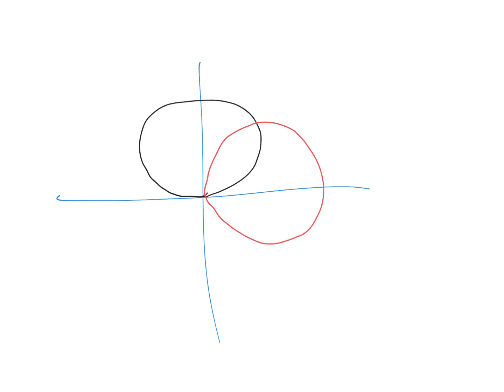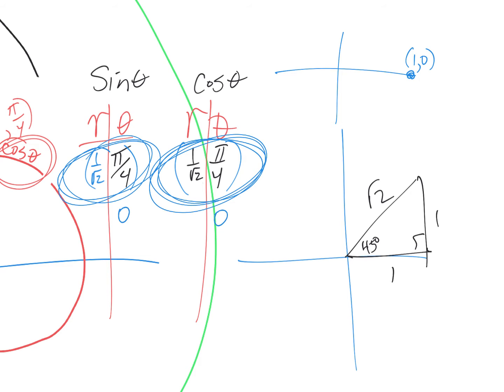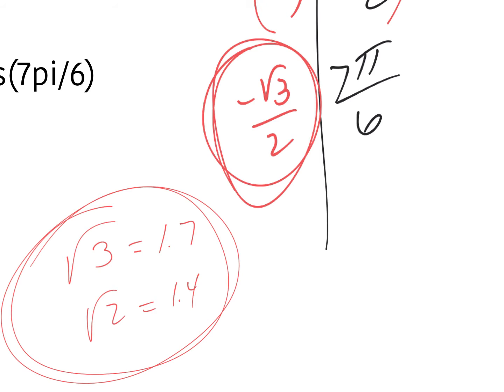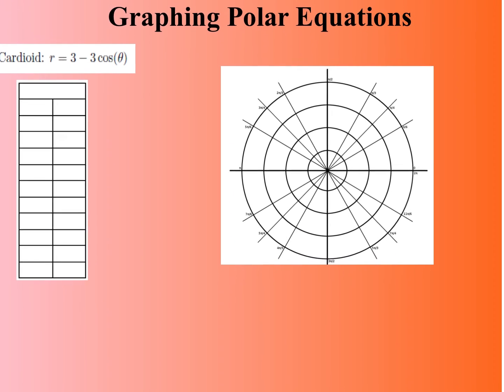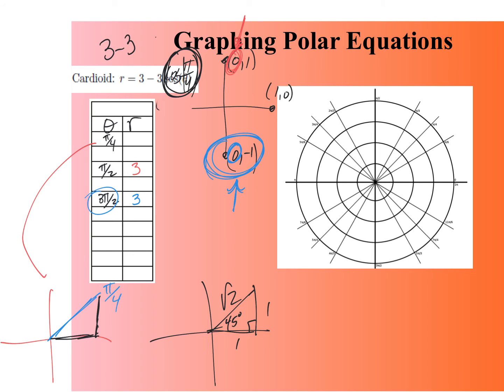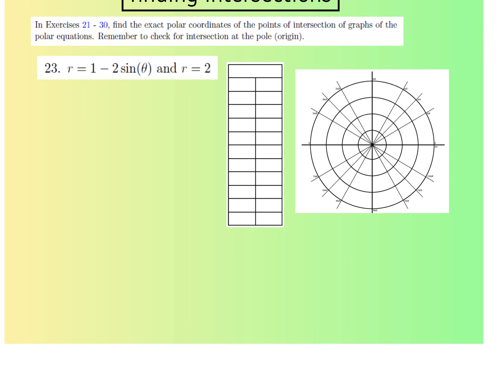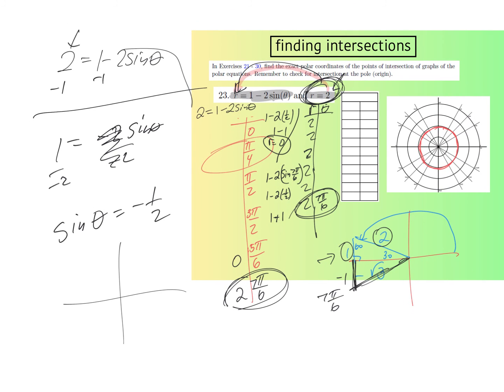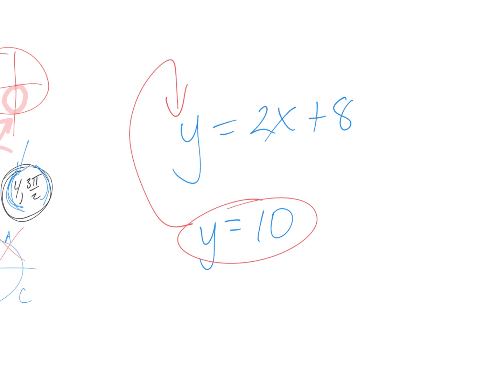16.3 Notes-1 may 20 hpc.mp4